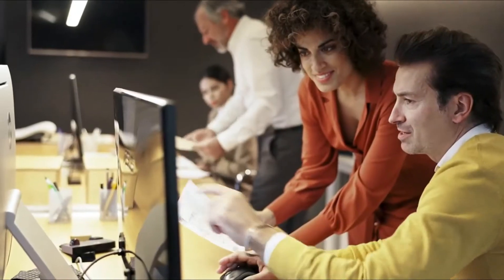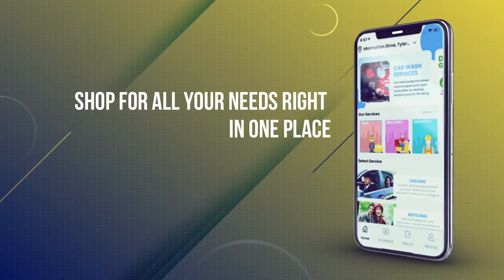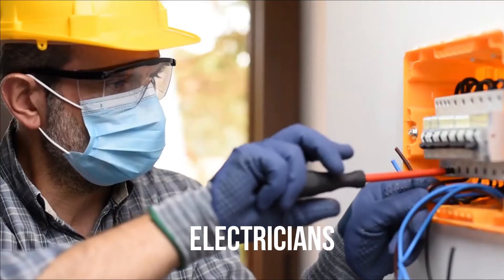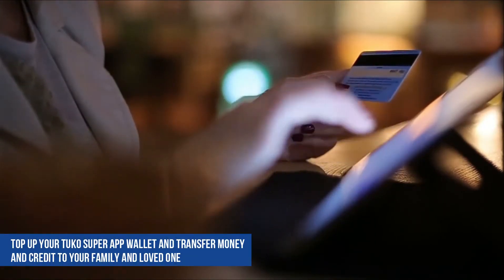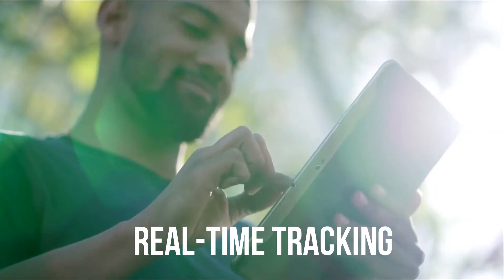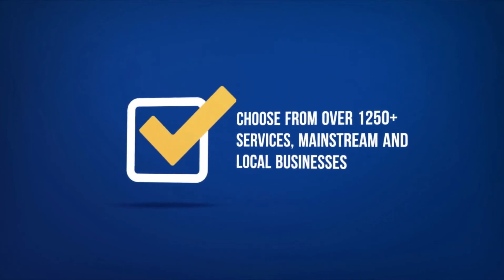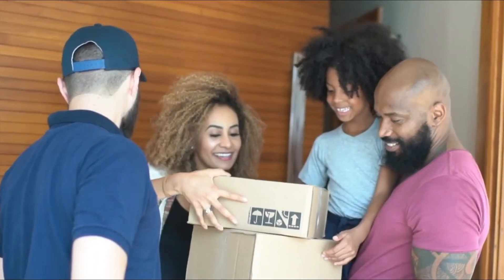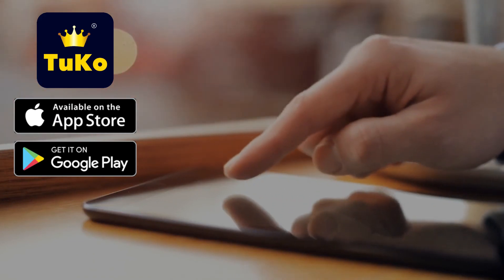Introducing Tuko Super App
Welcome To Tuko Super App Making Life Easy
Tuko is an all-inclusive super app where users can shop for all their needs right in one place.